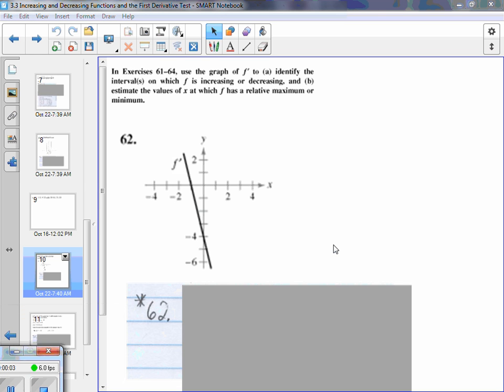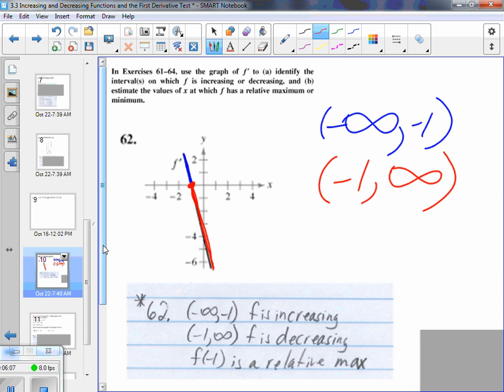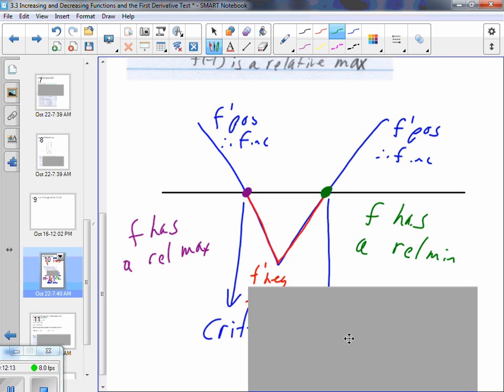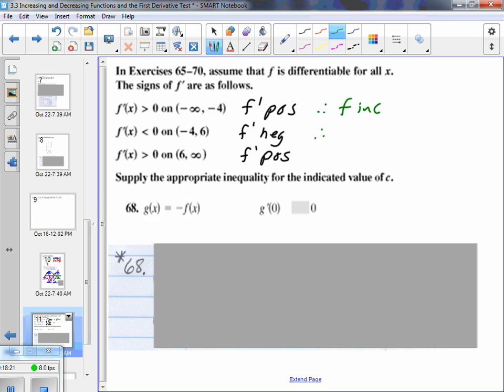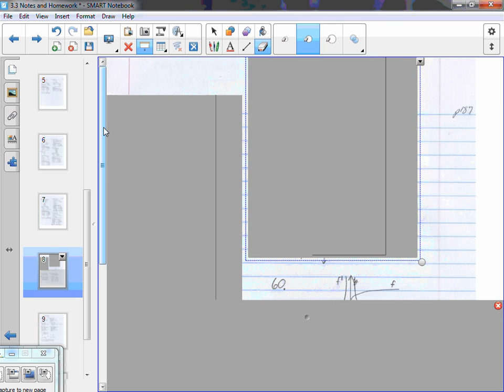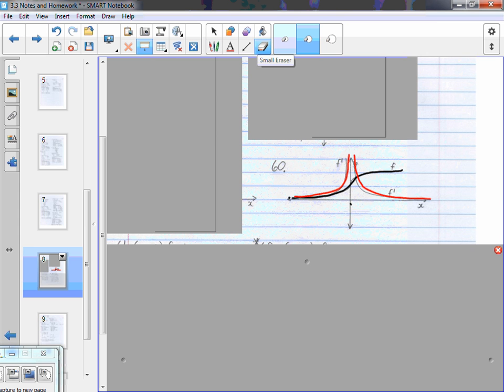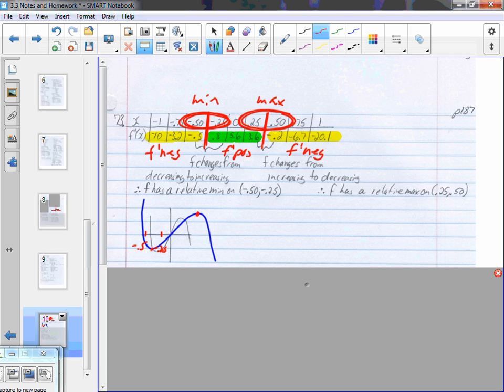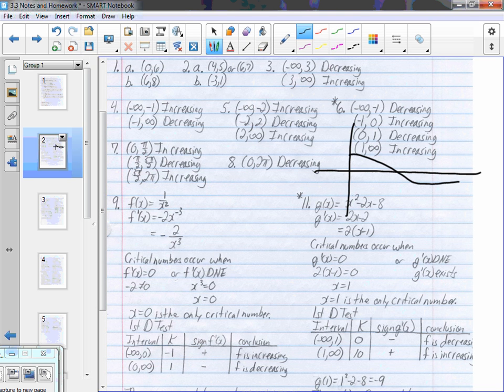3 3 Day 2 With Sound